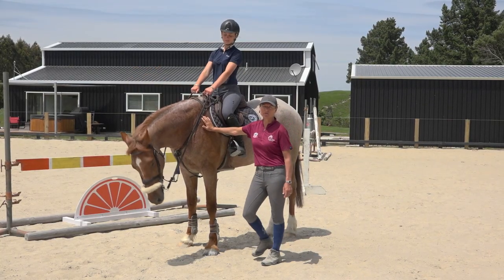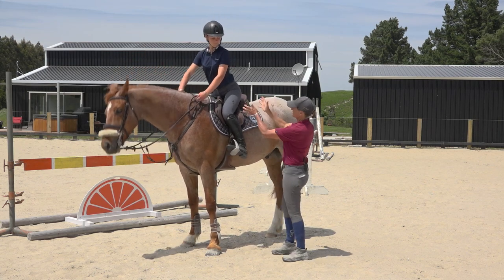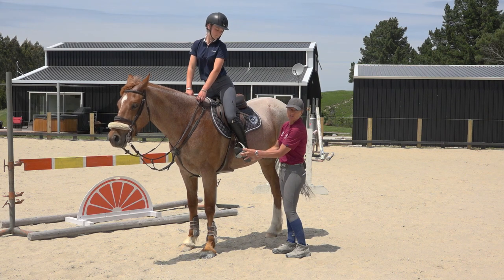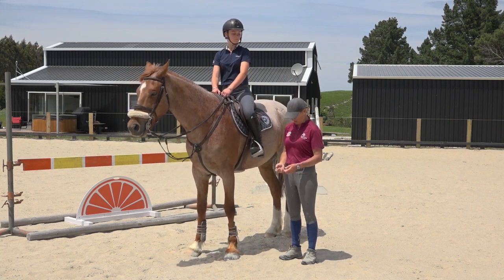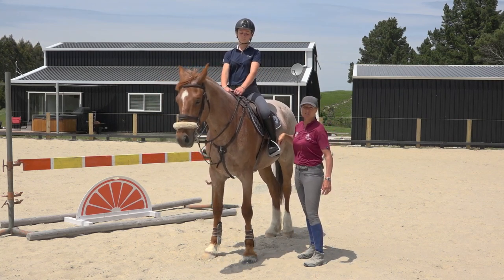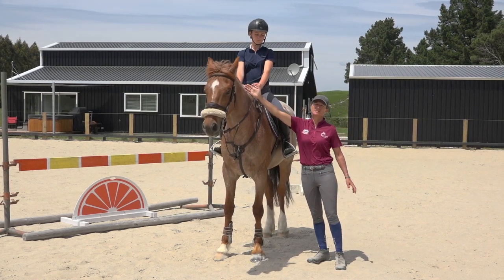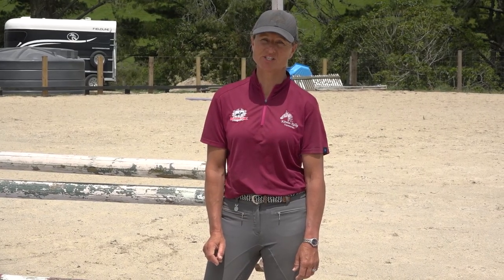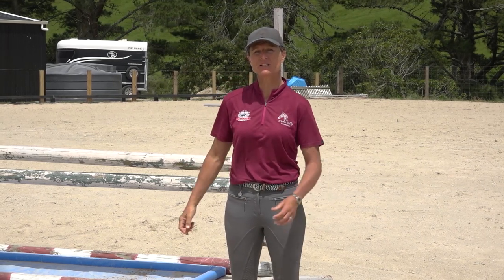How to improve your jumping position.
How to improve your jumping position. This video gives practical exercises to strengthen your jumping position. Having a strong lower leg, helps the rider stay balanced, safe and confident over jumps. As we can't jump every day without making the horse sour, we need to do exercises in between to get fit and strong.
If you enjoy these videos and would like to contribute to the making of them, become my "Patron" , it's like shouting me a chocolate bar or a glass a wine per month.
For more training videos and how-to-guides for horse and rider join Kirstin Kelly Equestrian at: